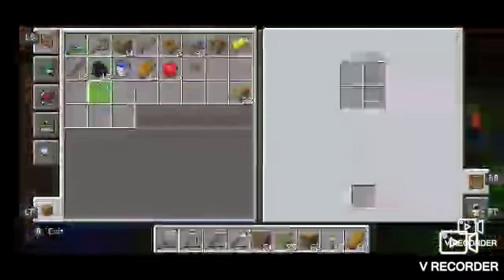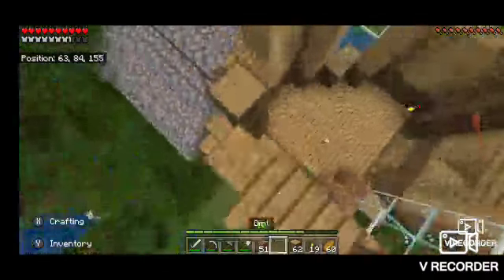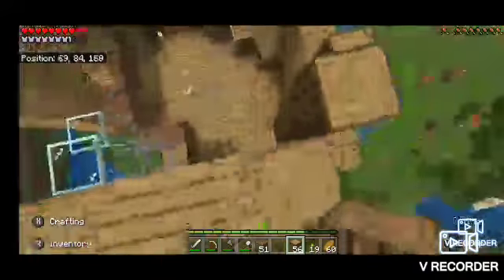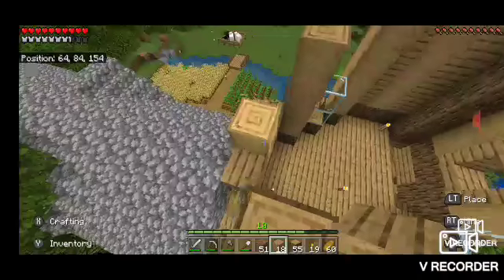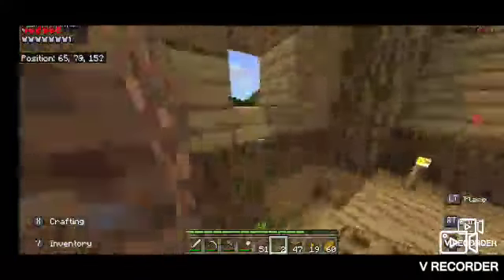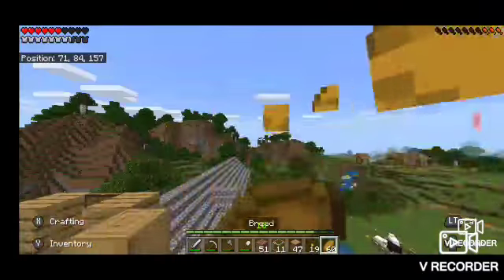1.17 is here! Lets Play, Ep. 9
Sorry for the pixelation guys 😪

But still, hopefully you liked the video or will like the video! 👍